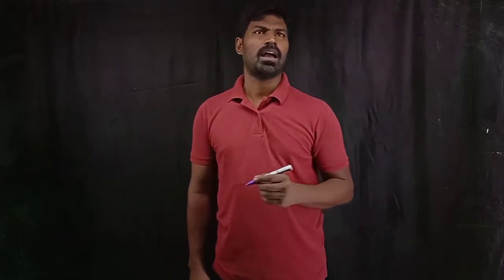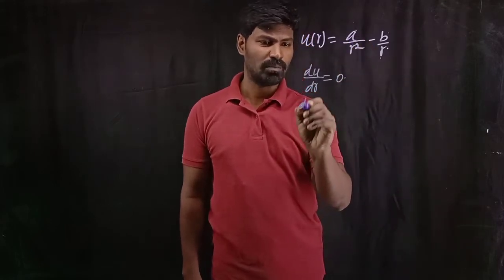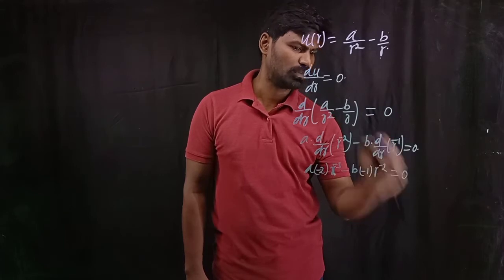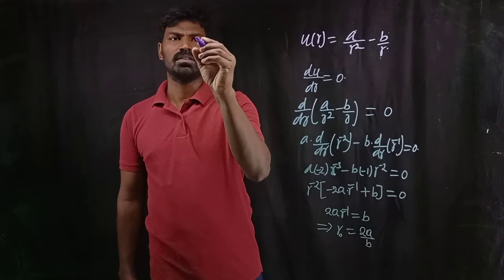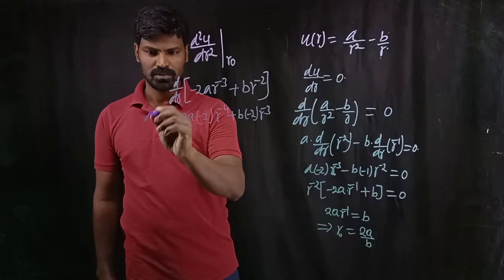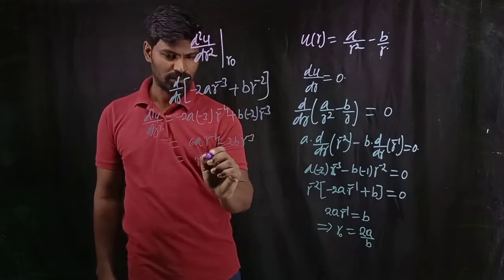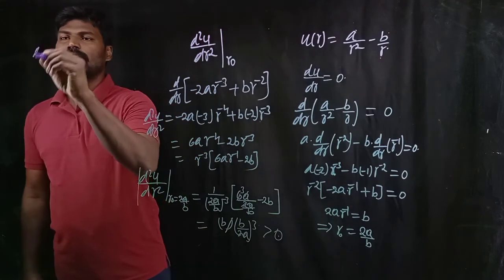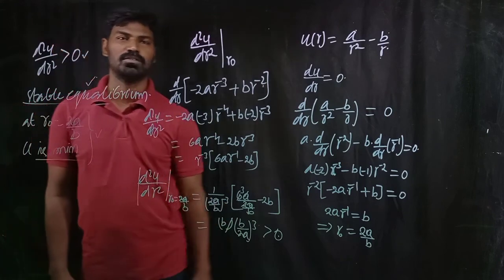Analysis of stability for a given potential energy equation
Calculating equilibrium point, point of minimum potential energy from potential energy equation